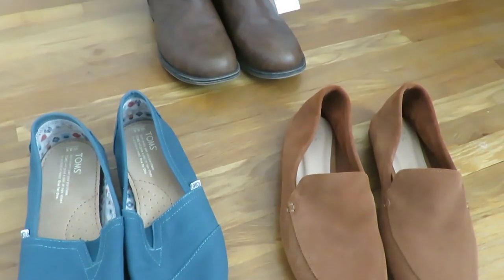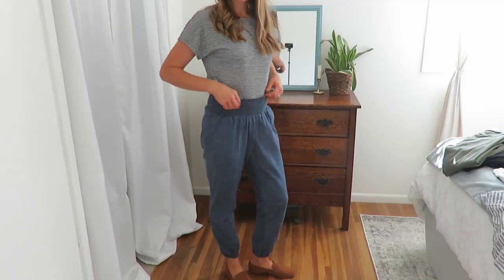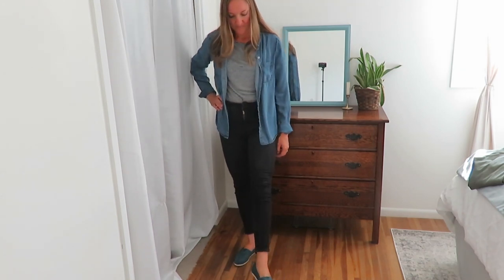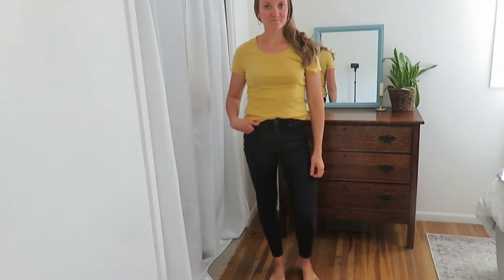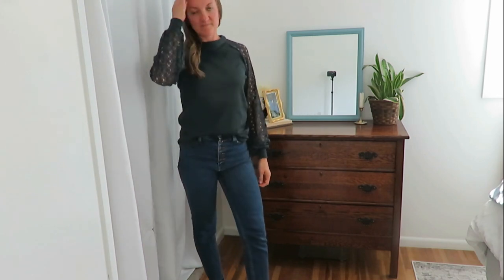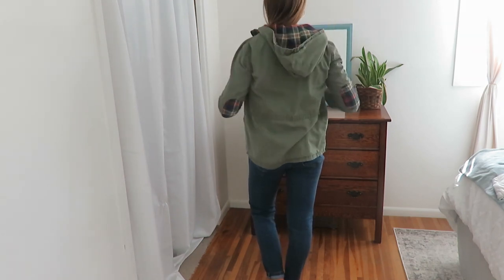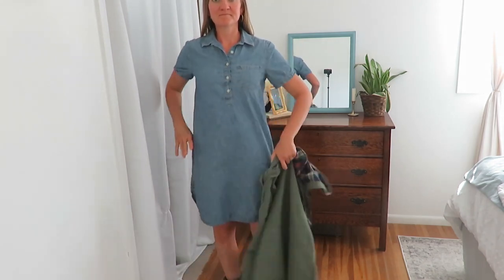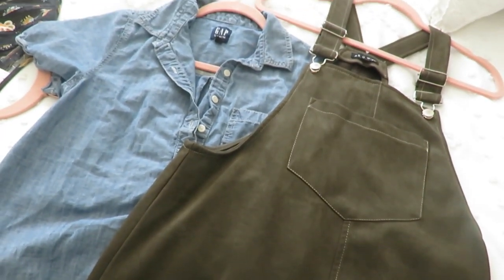Fall 2022 Capsule style wardrobe | 15 pieces of clothing | Affordable & thrifty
Hello friends, Today I am sharing my capsule style wardrobe for the FALL 2022 season.  I love putting together past pieces with some new thrifted or clearanced pieces.

200 East Park Ave.